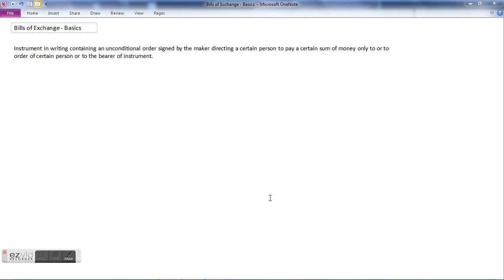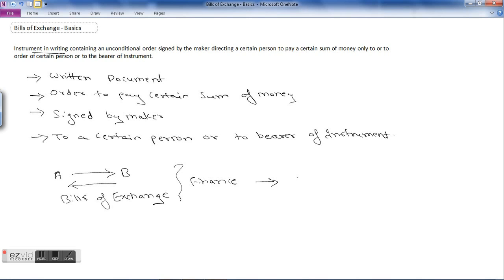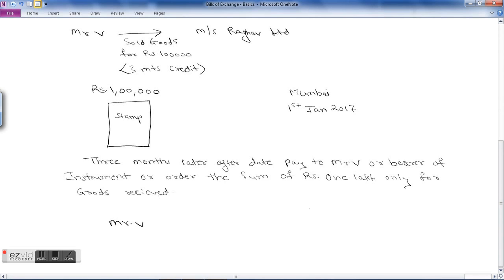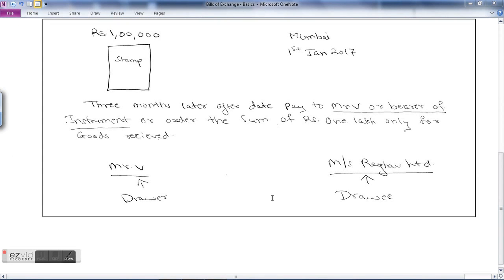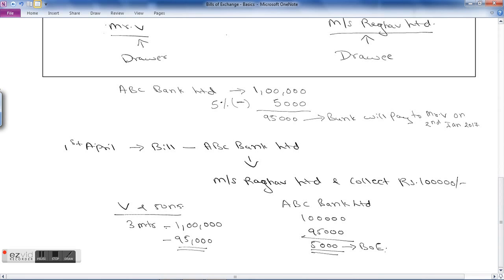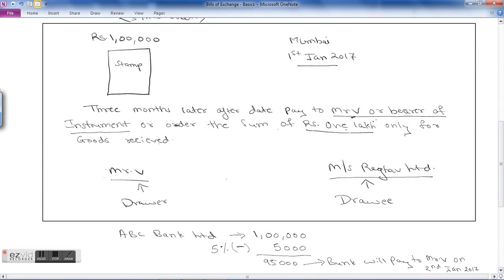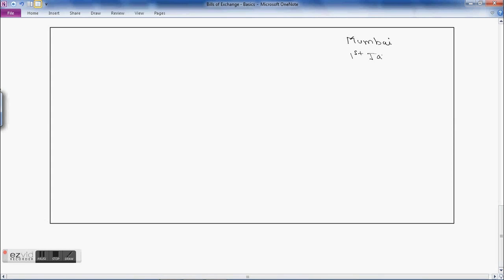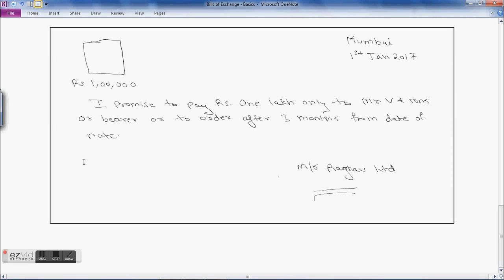What is Bills of Exchange (Promissory notes)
This video explains concept of Bills of exchange along with the format of bills of exchange.